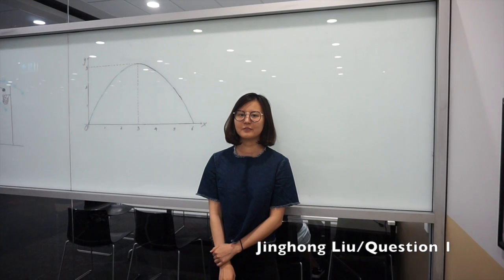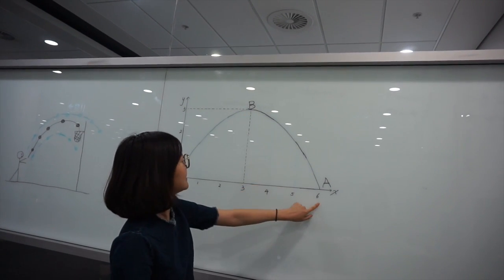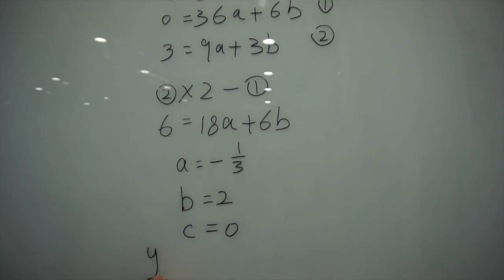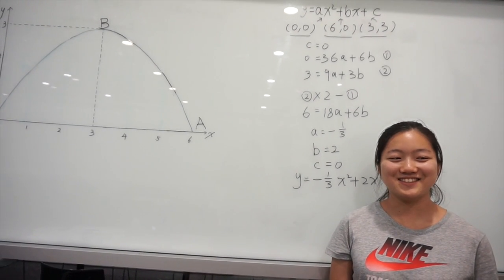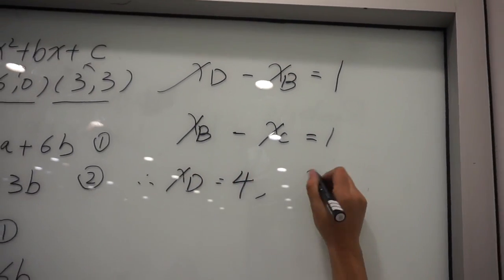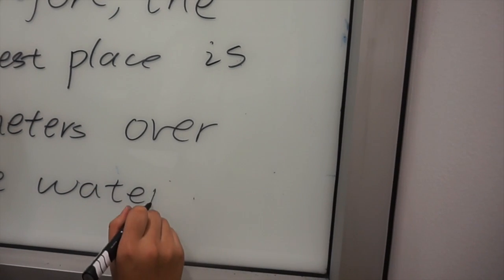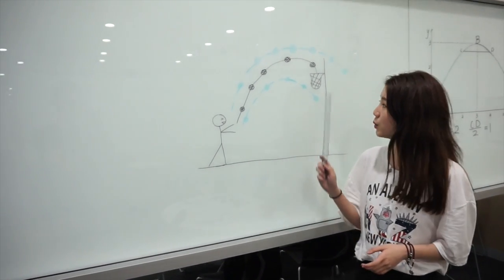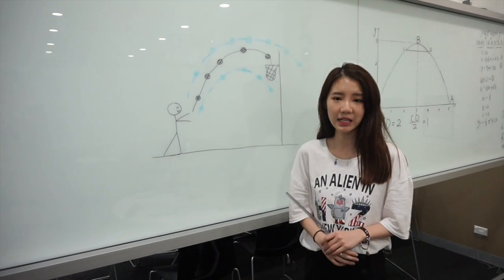WMAT123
此视频有关WMAT123